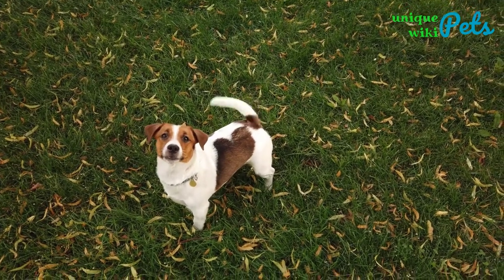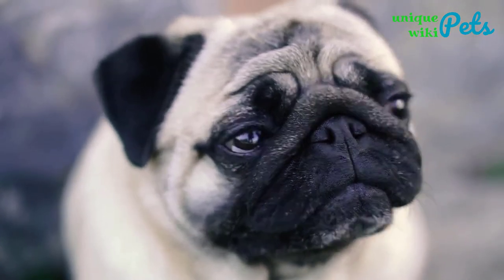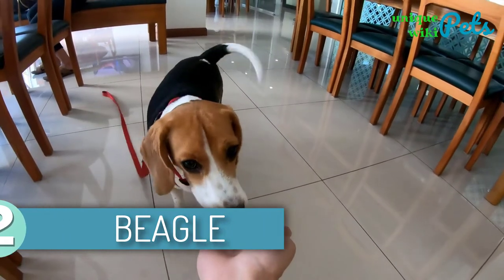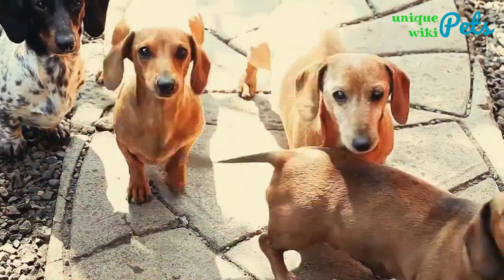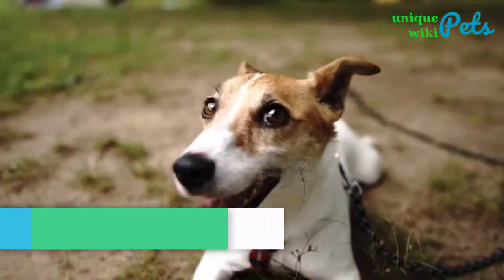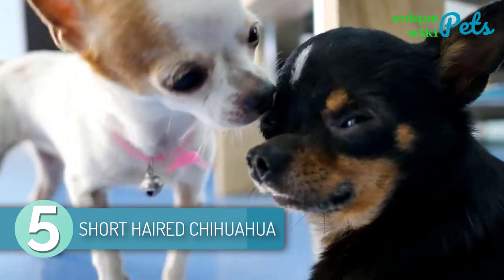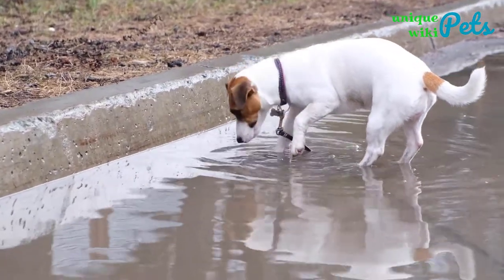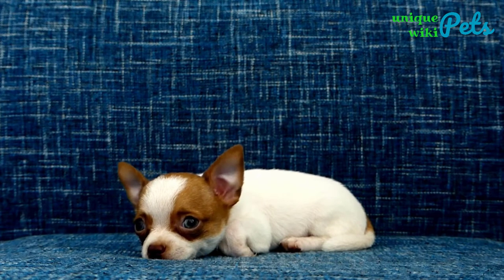Top 5 Small Short Hair Dog Breeds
- Pug
- Beagle
- Smooth Dachshund
- Jack Russel Terrier
- Short-haired Chihuahua